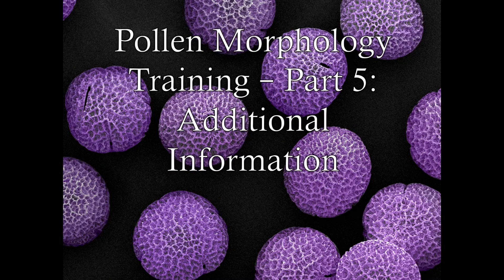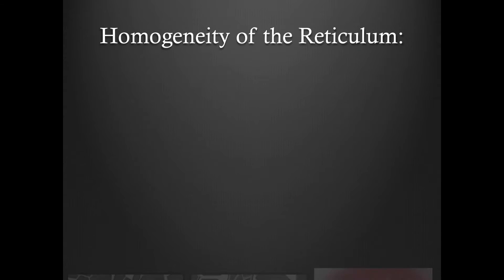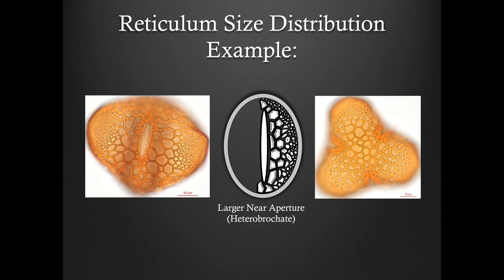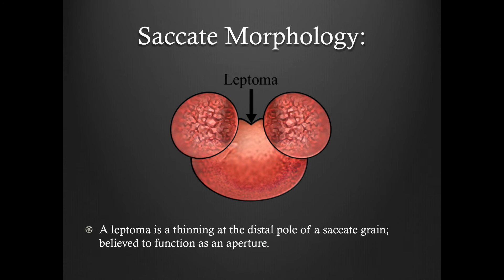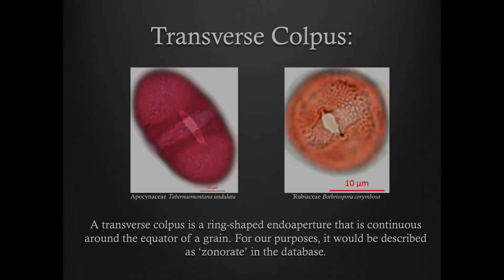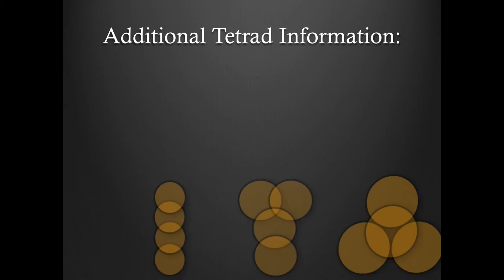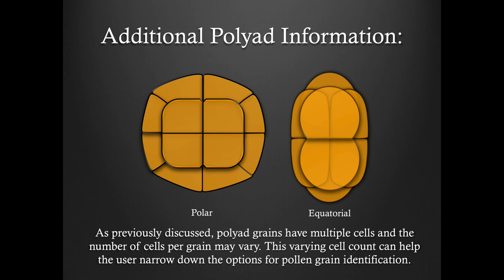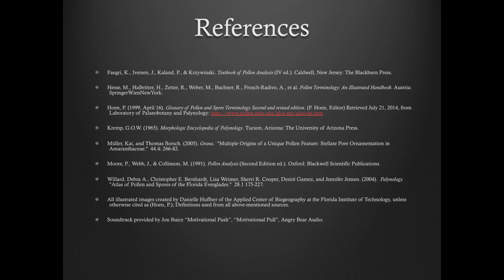Pollen Morphology Training - Part 5: Additional Information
This video provides additional pollen miscellaneous morphological information. After watching this video you should be able to identify unique morphological features that are less common on pollen grains.